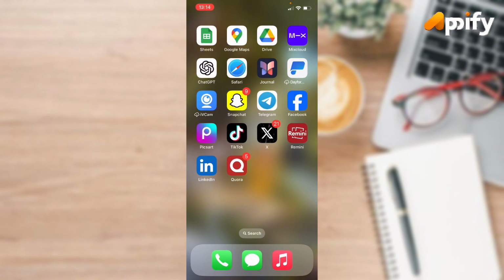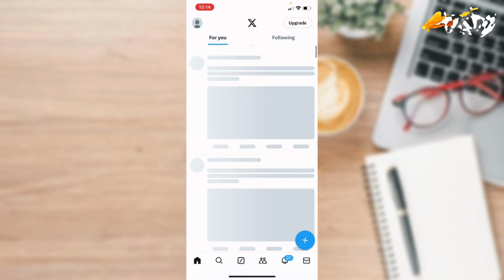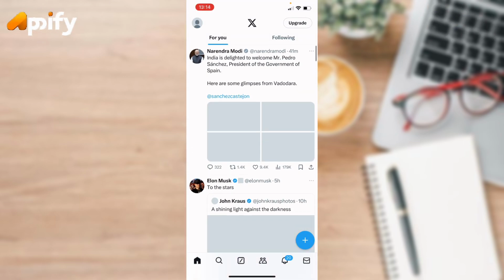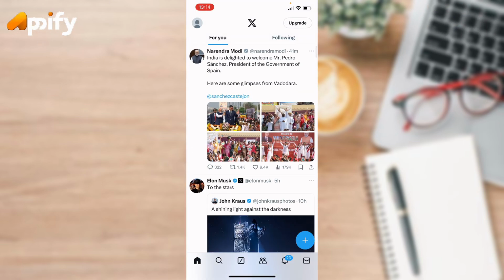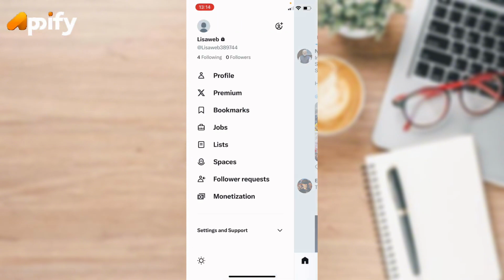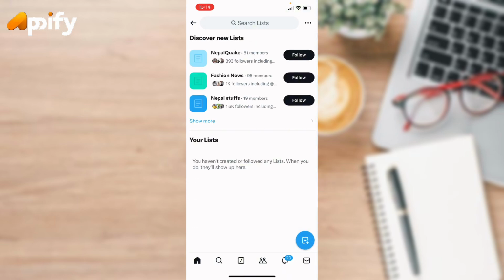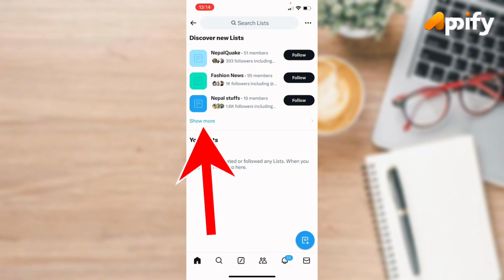How to Follow Topics on X Twitter (2024) | Easy Guide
Want to stay up-to-date on the latest trends and topics? Learn how to follow topics on X (formerly Twitter) in 2024. This guide provides step-by-step instructions to follow your favorite topics and never miss a tweet.